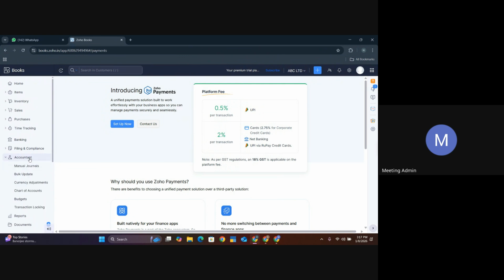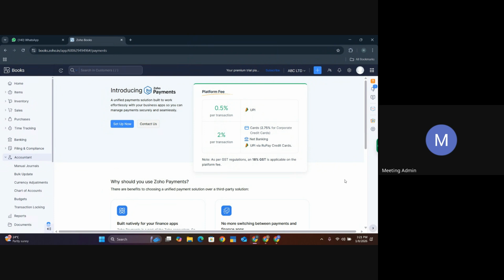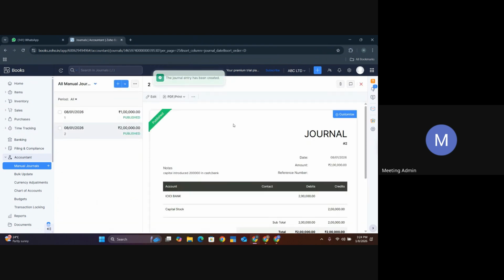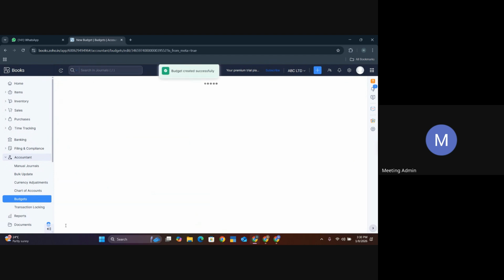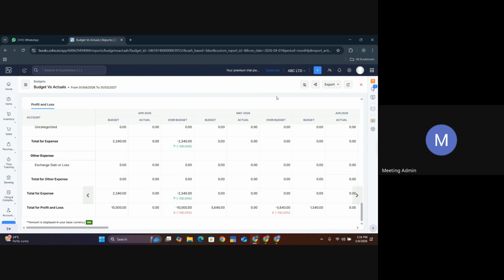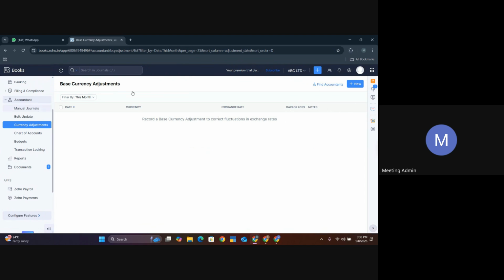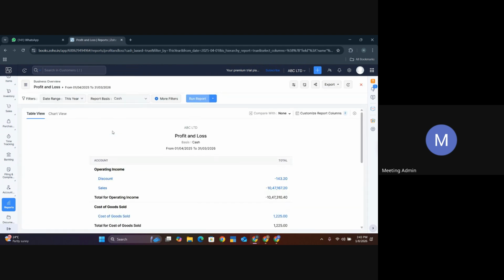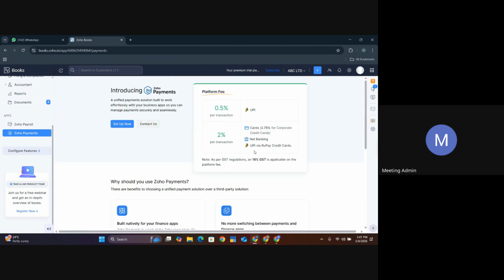BASP AUG & SEP C BATCH 2025 (08/01/26) - ZOHO BOOKS